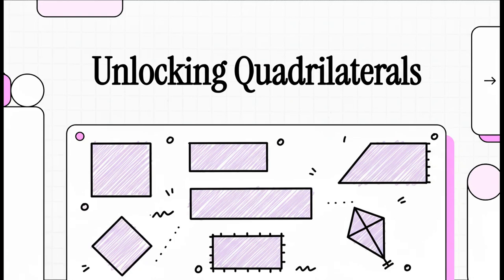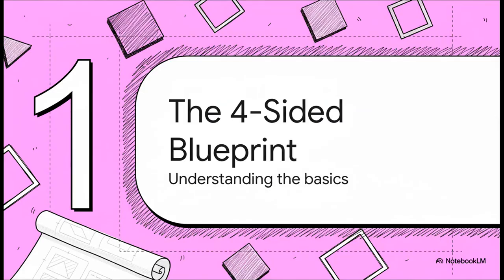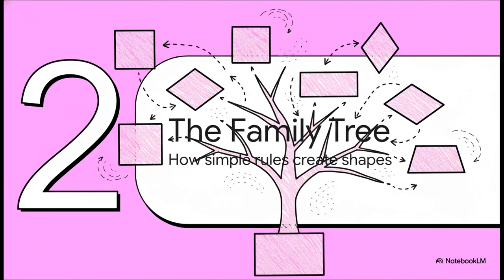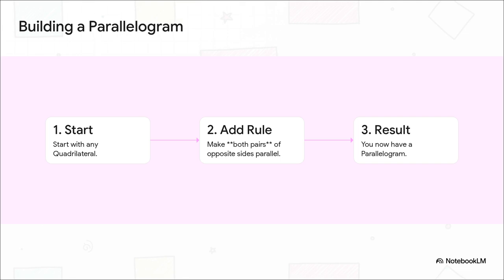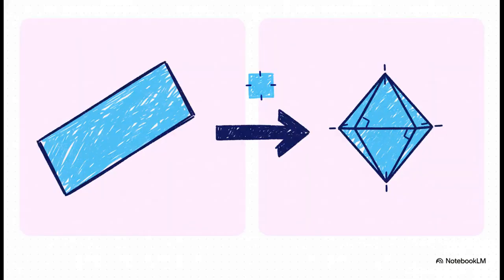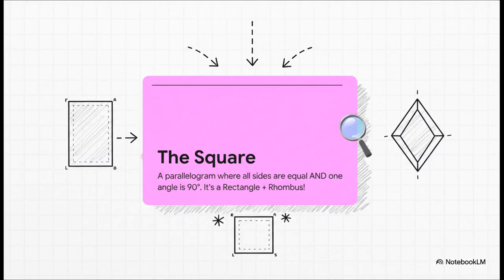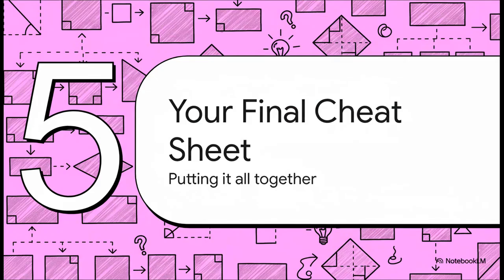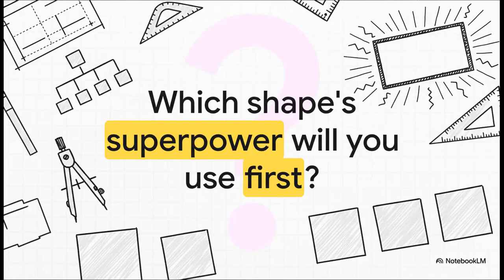Class 9 chapter 8 QUADRILATERAL